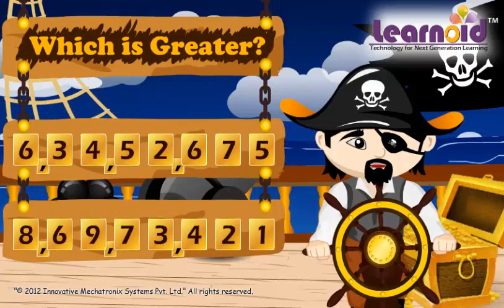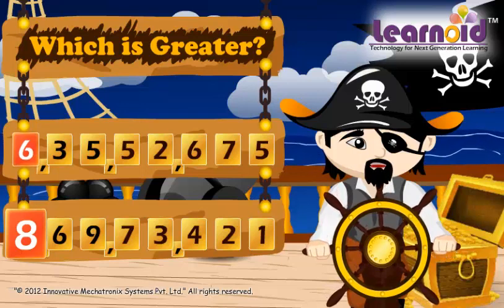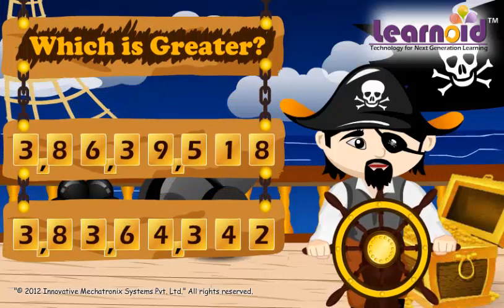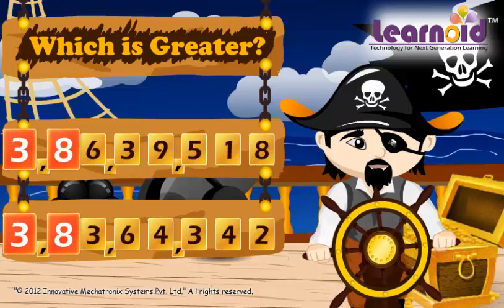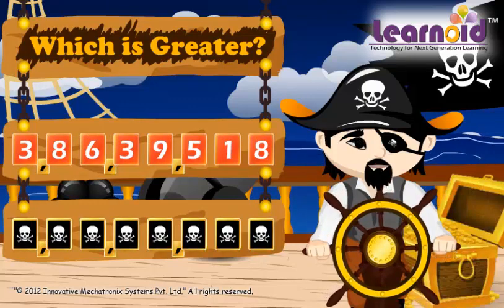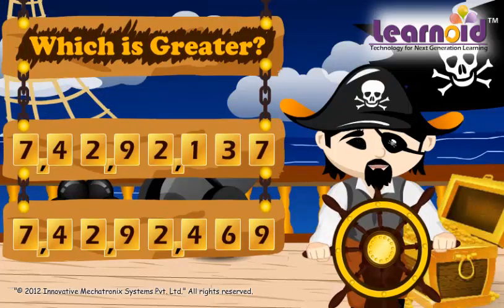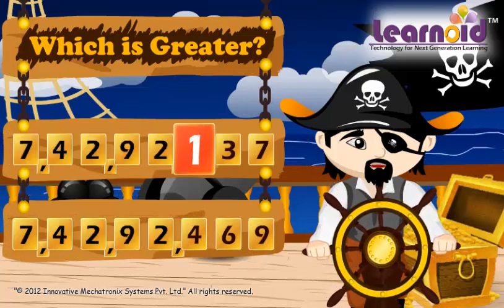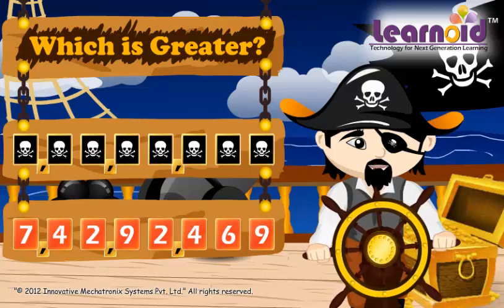Class 5: Comparing 8 Digit Numbers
Class 5 Math Lesson: Comparing 8 Digit Numbers